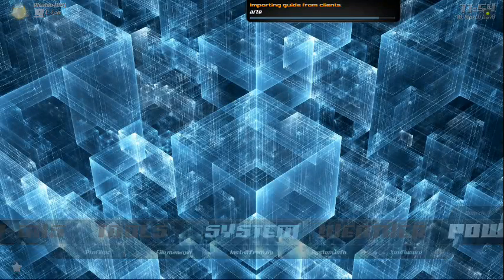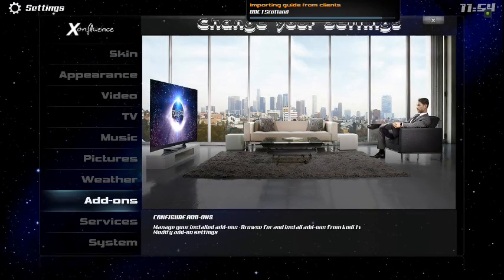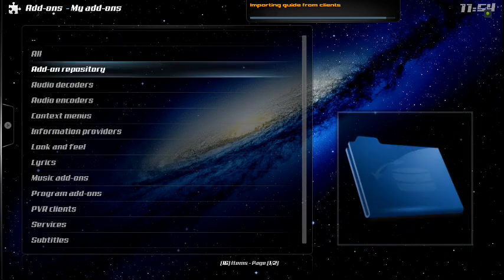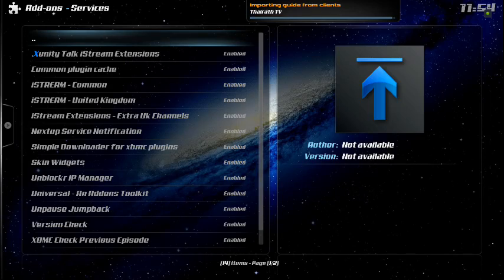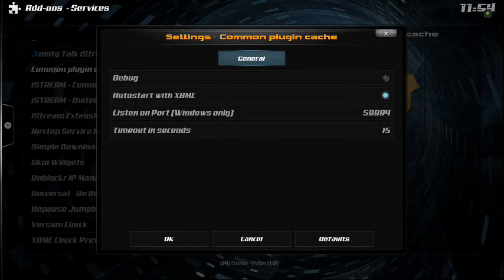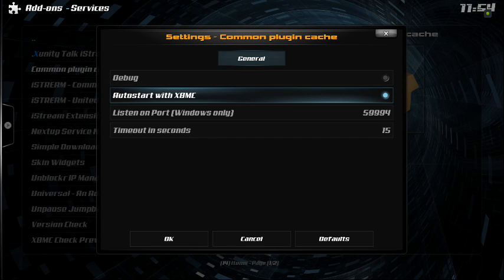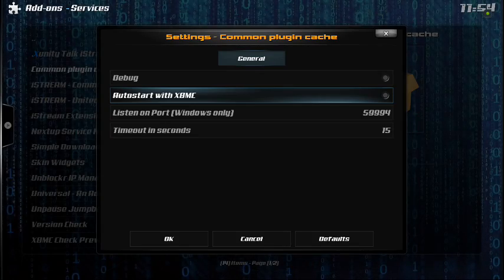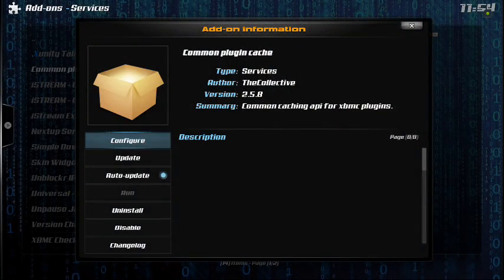COMMON CACHE PLUGIN ERROR FIXED.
This is an annoying little error and I'm gonna show you to to fix it.